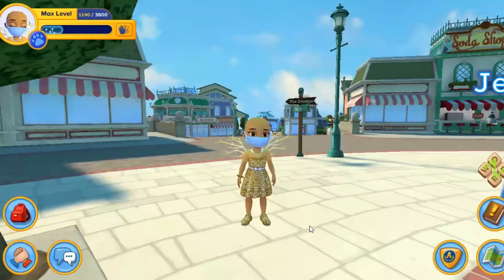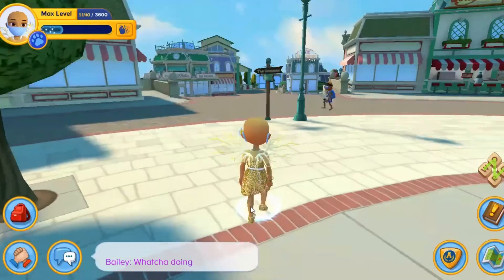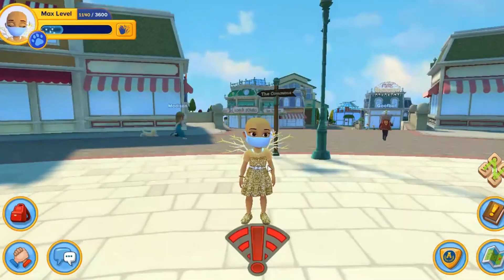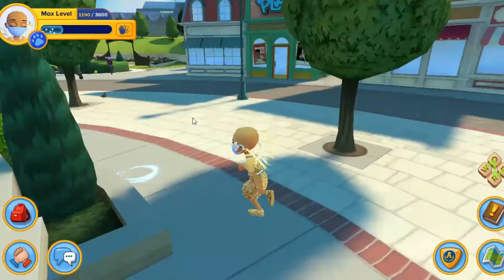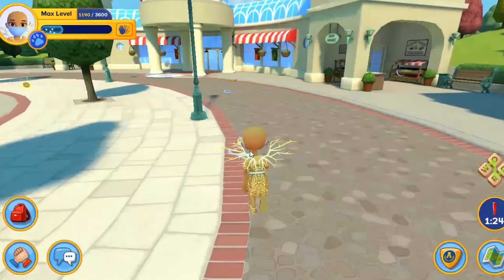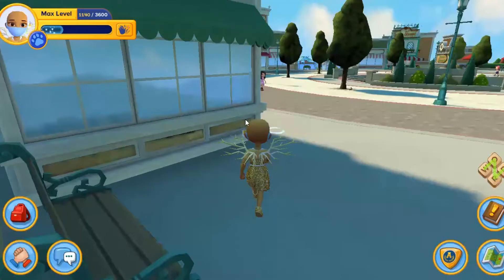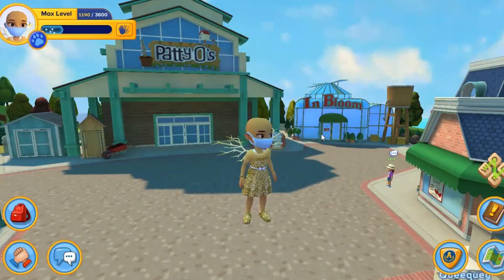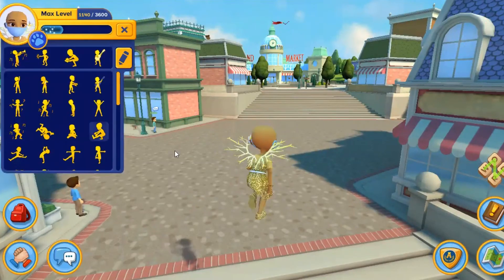How to fly in the Marketplace! - Adventure Academy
Hi everyone. Today i'm doing a video showing everyone how to fly in the market. ArTia i saw your video asking what you were doing wrong. I hope this answers your question. Enjoy!